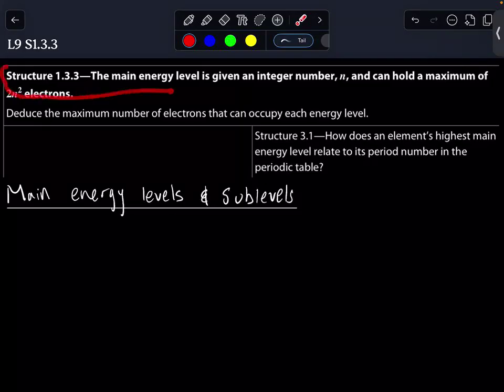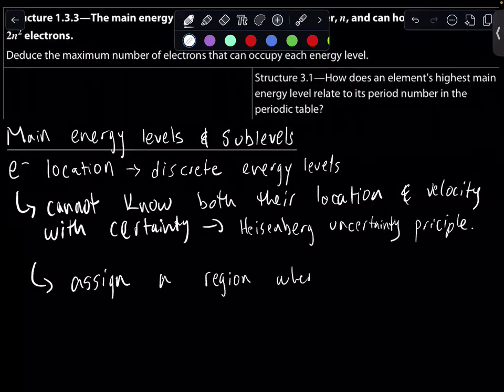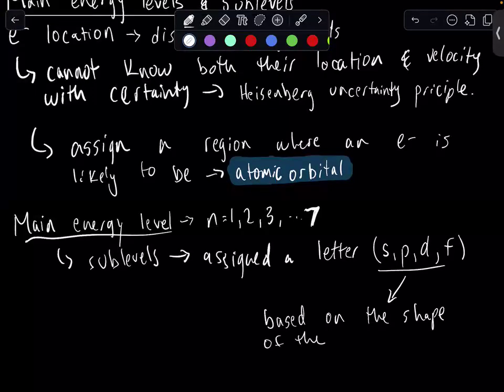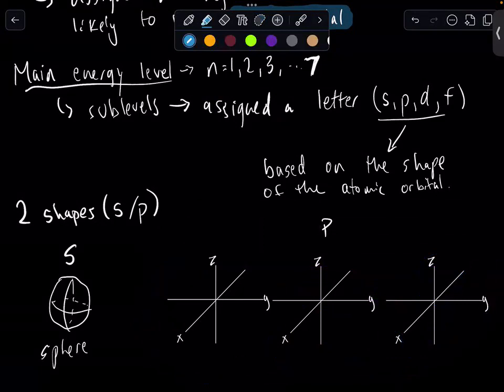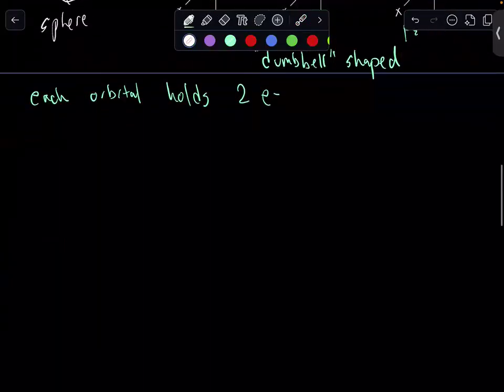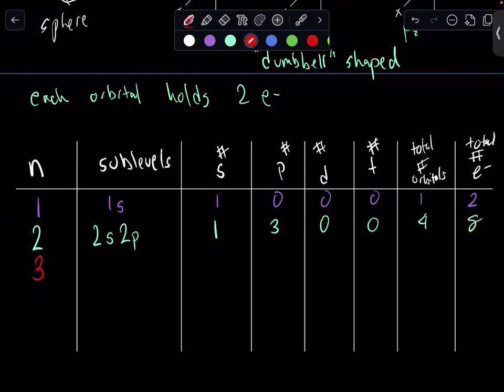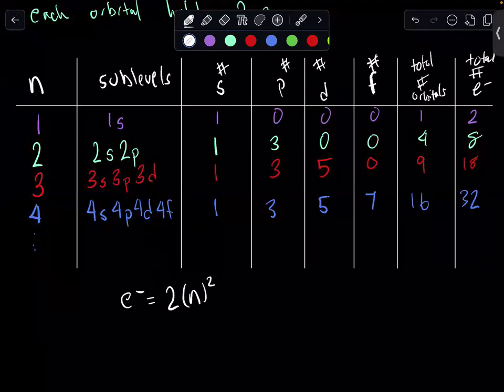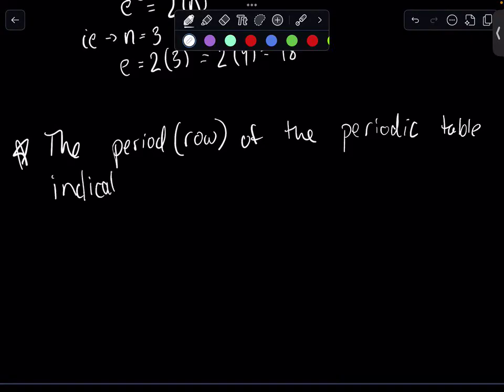Lesson 9: Main Energy Levels and Sublevels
This covers both S1.3.3 and S1.3.4
Video Notes: